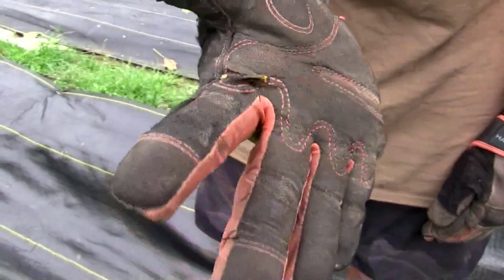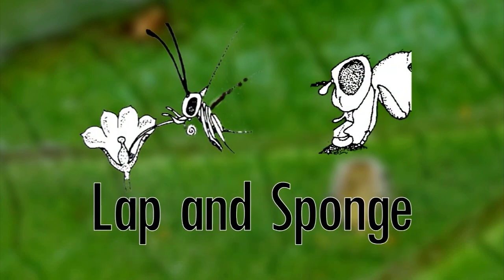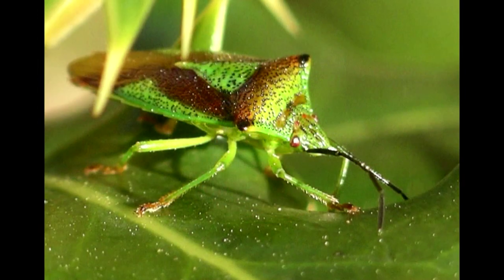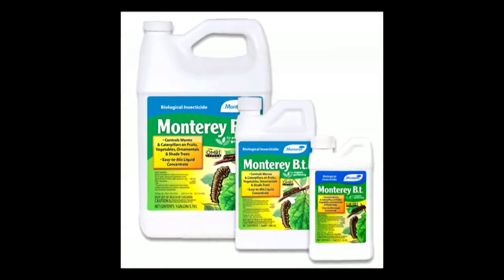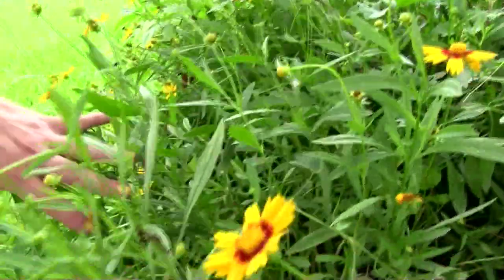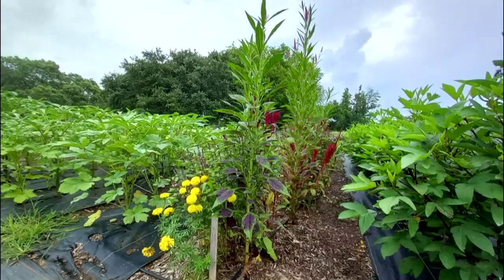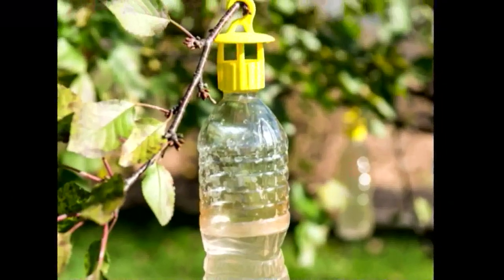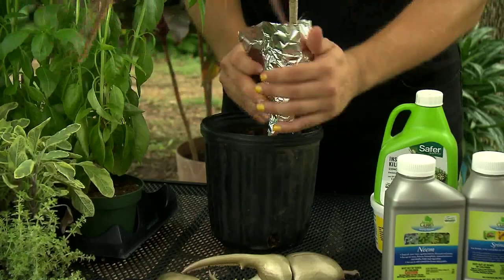S U Ag_Wrangling Pests in the Garden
Integrated Pest Management (IPM) is an approach to controlling pests that takes advantage of the biological lifecycles of pests and plants. IPM can save you money because they offer alternatives to expensive pesticides and herbicides

It is extremely common for homeowners and gardeners to battle a pest problem at least once or twice each summer. Try your hardest to use preventative measures first. Create a beneficial insect sanctuary by companion planting and also get creative with special traps. It takes work, but the payoff is worth it!
If all else fails, practice personal and environmental safety. Some organic-use pesticides are:
• Horticultural oil
• Neem oil
• Bt
• Pyretherin
• Seven Dust